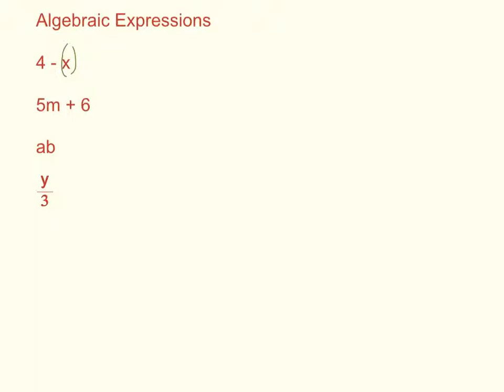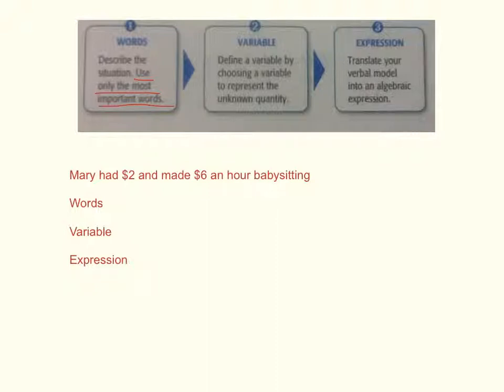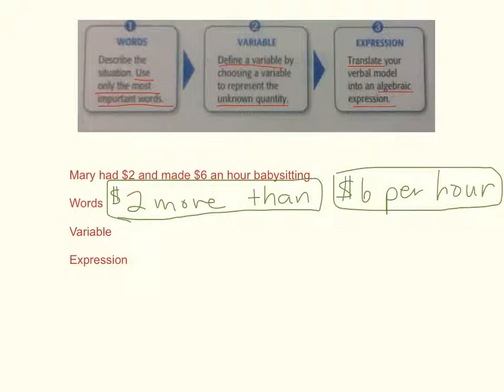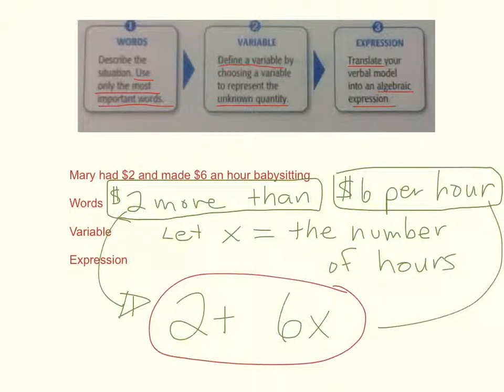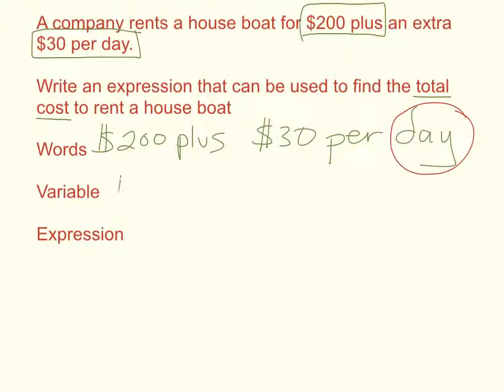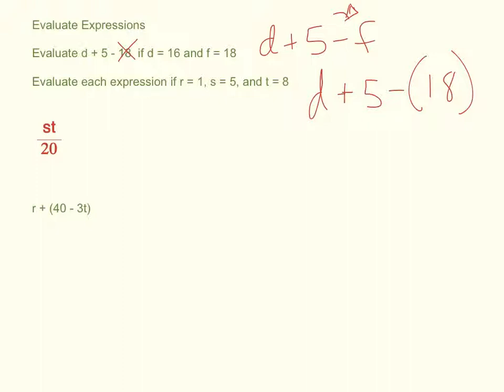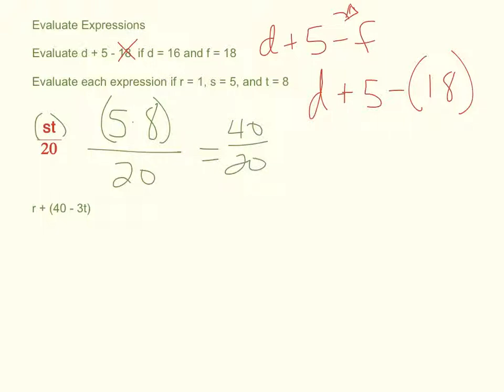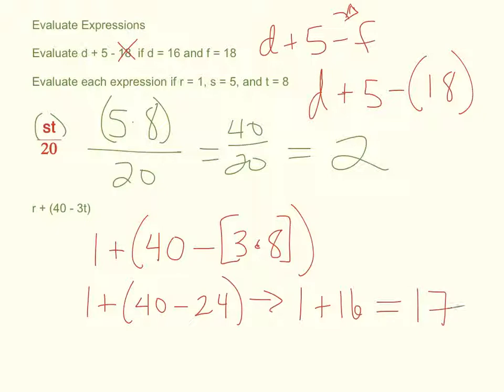Pre-Algebra Lesson 1-2